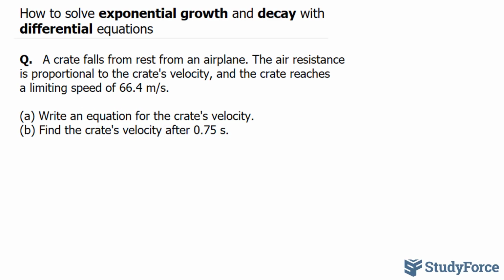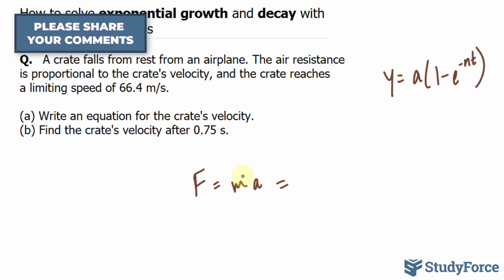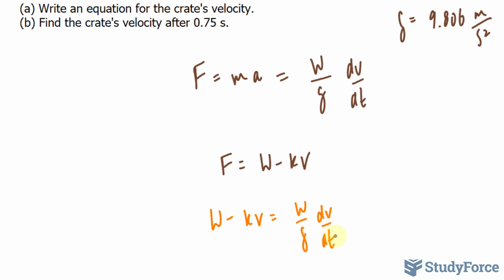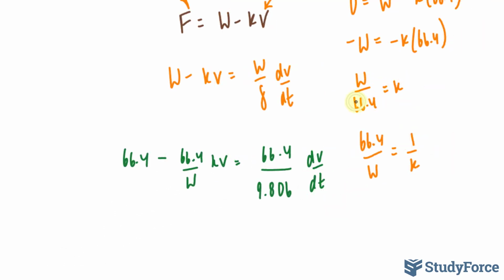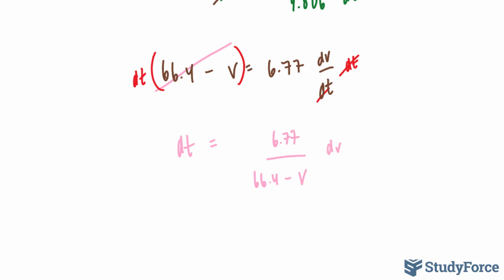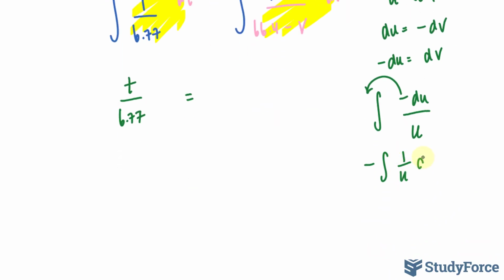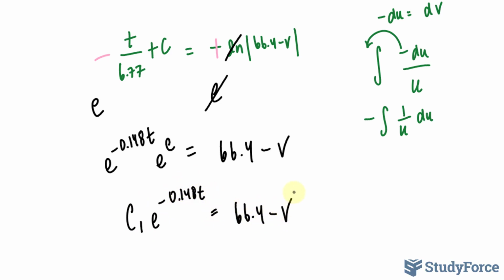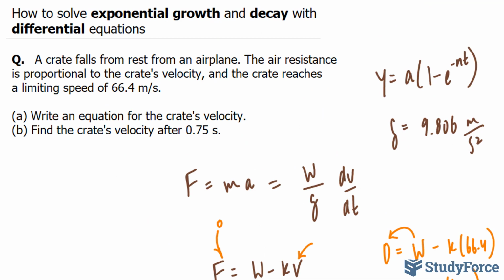📚 How to solve exponential growth and decay with differential equations (Question 1)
A crate falls from rest from an airplane. The air resistance
is proportional to the crate's velocity, and the crate reaches
a limiting speed of 66.4 m/s.

(a) Write an equation for the crate's velocity.
(b) Find the crate's velocity after 0.75 s.